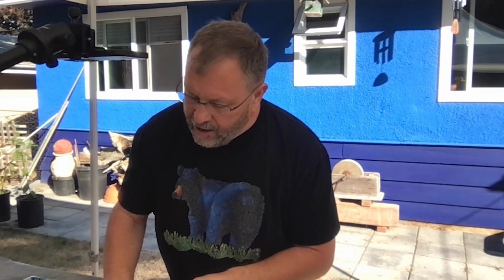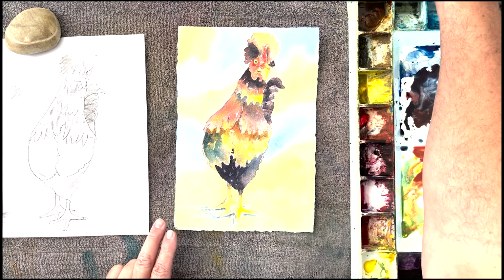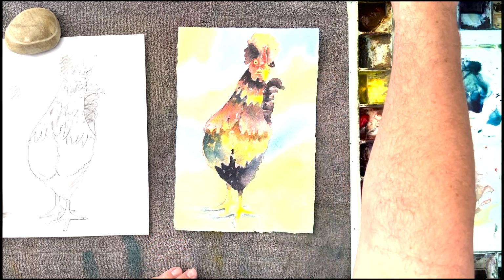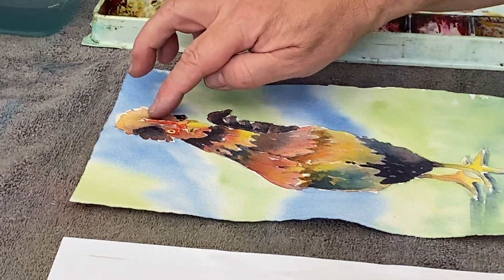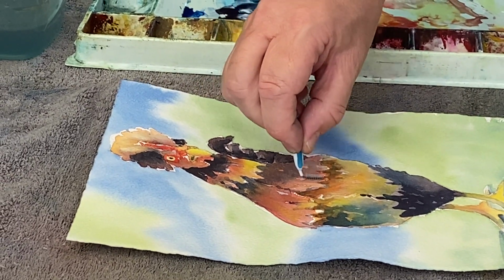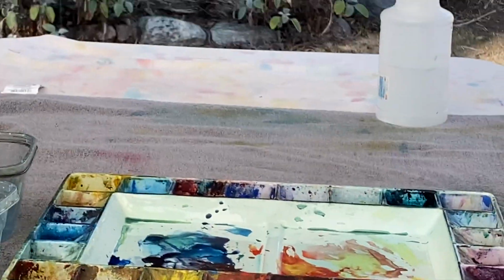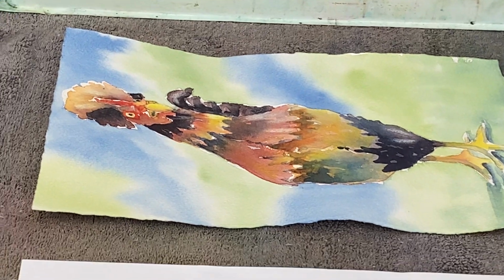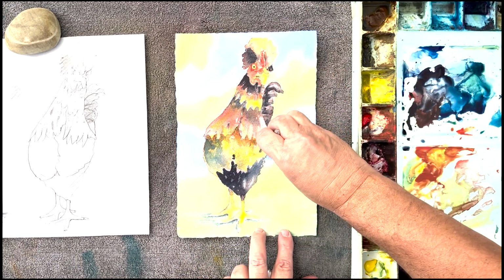Final Darks (Marge)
In this video I will be adding the final darks to Marge and also lifting some colour in a few areas to add a bit of light back in.